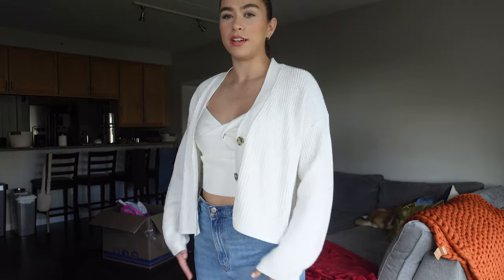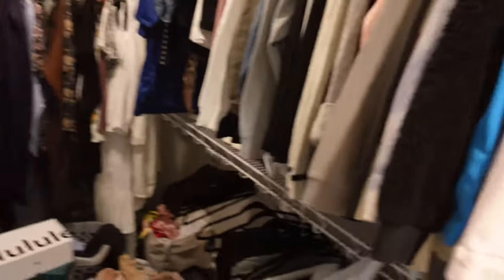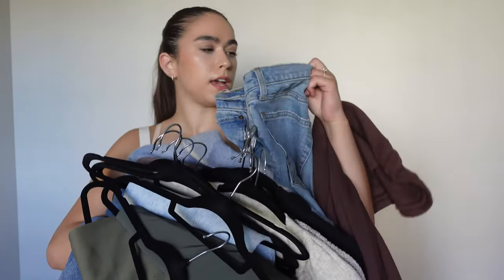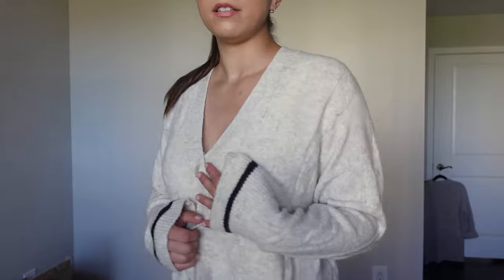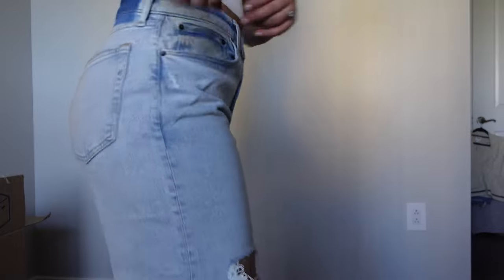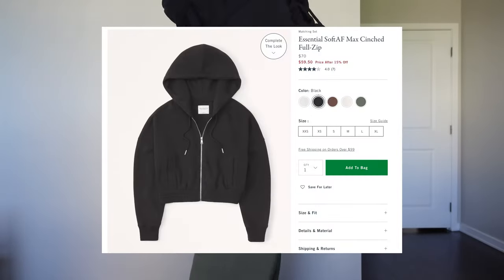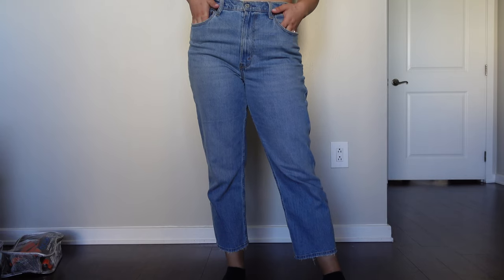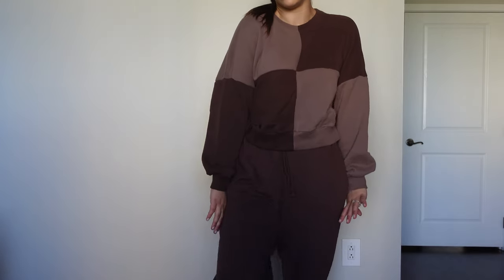Massive Abercrombie and Fitch haul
Join me for an Abercrombie and Fitch haul! In this video I am trying on the perfect clothes for fall from curve love denim to oversized cardigans.